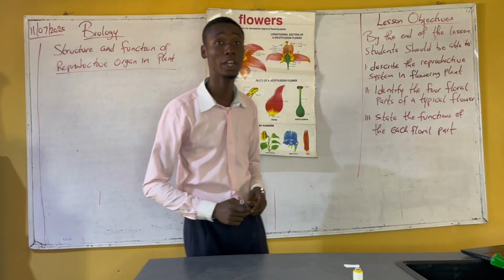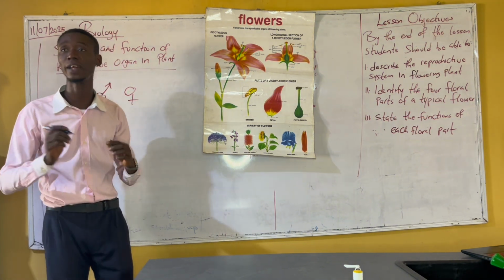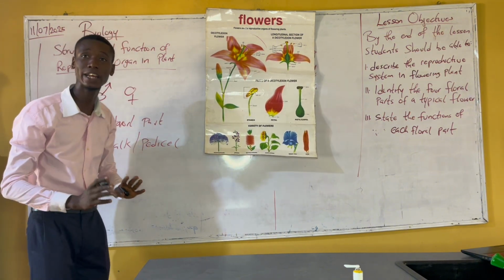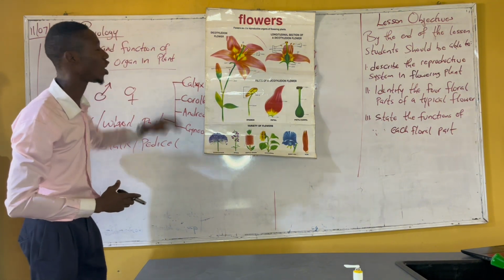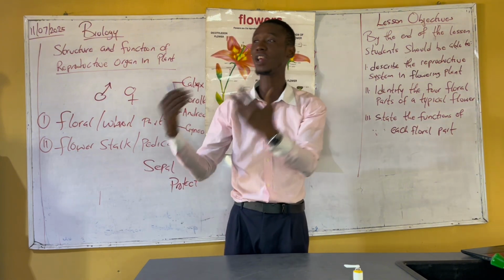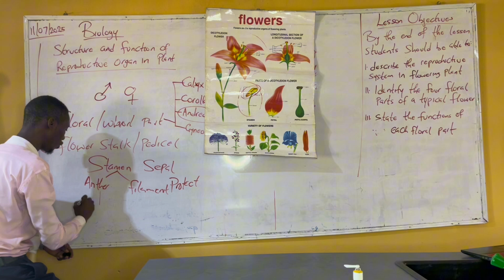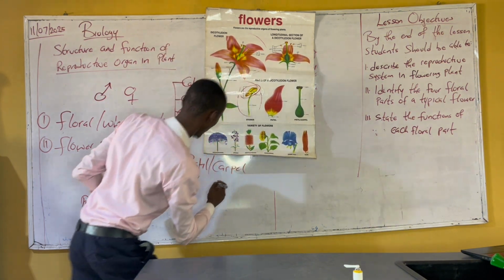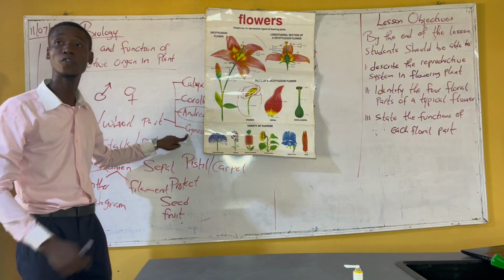Introduction to the Reproductive System of Plant